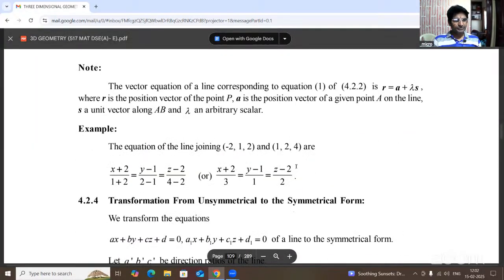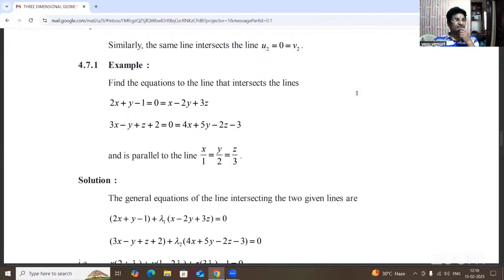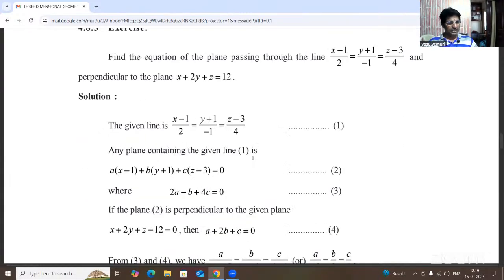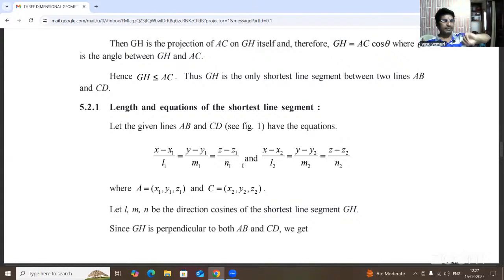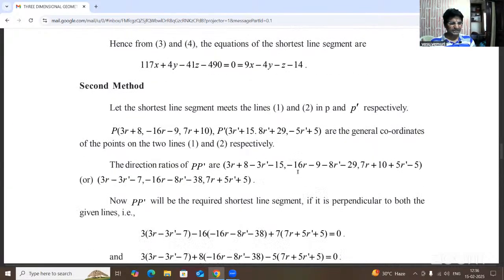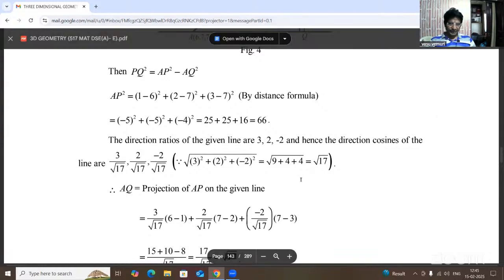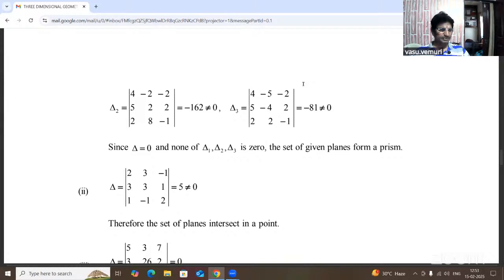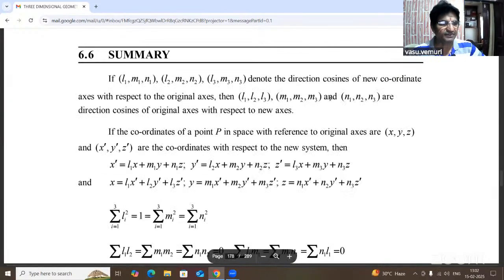UG 5th Semester Maths English Medium-Core